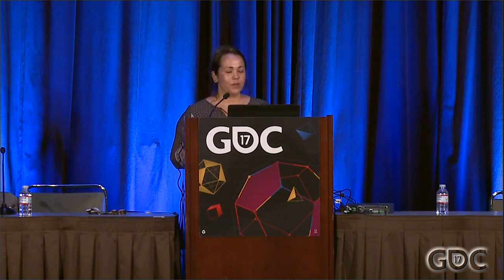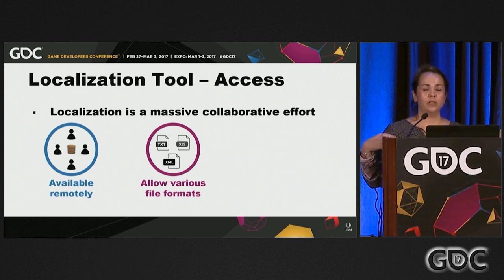Steps for Effective Localization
In this 2017 GDC session, Sony Interactive Entertainment's Nadège Josa showcases LAMS, Sony's in-house software for enabling effective localization for globally released games.